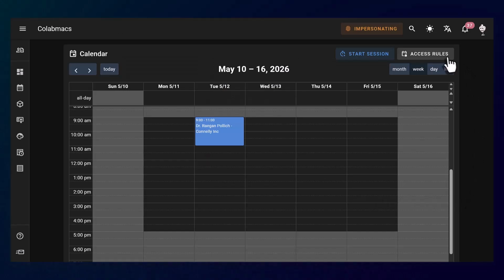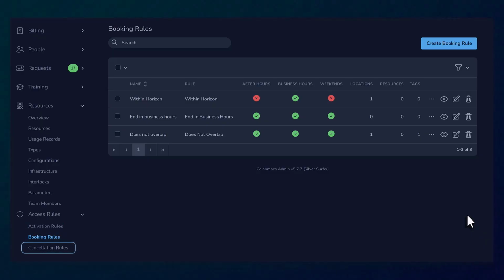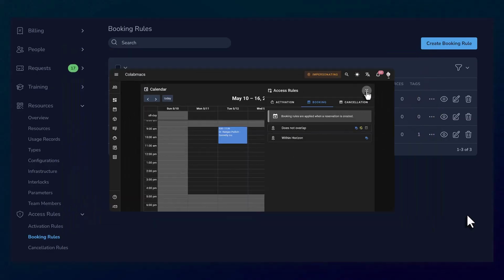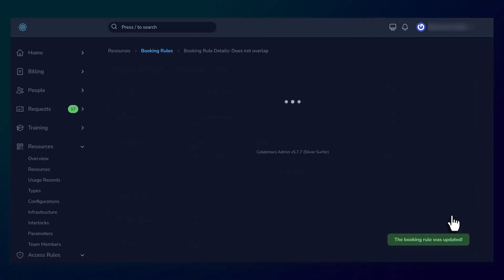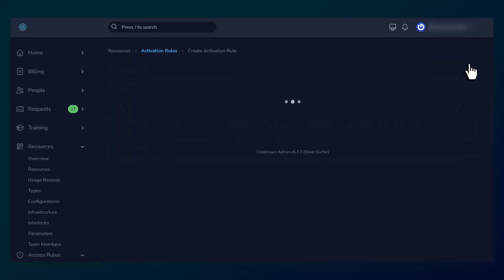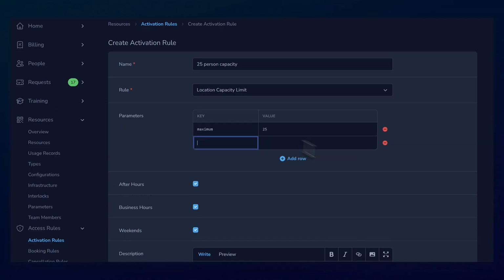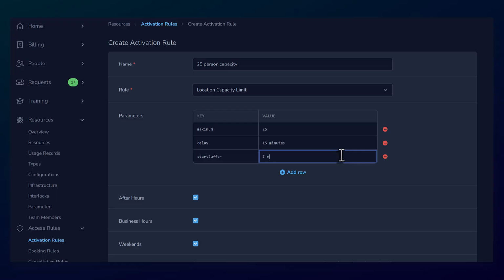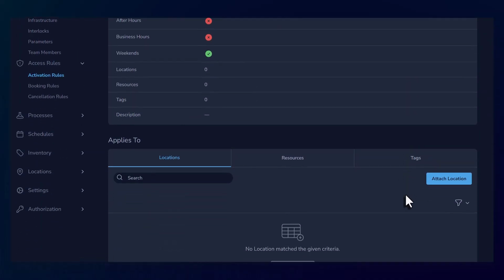Access Rules Project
In this video, we walk through how Access Rules work within the Colabmacs system and how they control who can book, activate, and cancel reservations.
You'll learn:

The three types of Access Rules
Booking Rules enforce reservation creation
Activation Rules enforce session starts
Cancellation Rules enforce reservation modifications or cancellations
How rules are applied
Rules can be applied to locations, resources, or tags
Location rules apply to all resources within that location
Inherited rules are visible in the user view and indicated by a location pin icon
Location rules set the base restrictions — resource rules can only add restrictions
How rules stack and interact
All applicable rules must pass — if any rule fails, the action is blocked
Rules are stackable, context-aware, and can be scoped to include or exclude specific roles
Rules can be selectively applied during business hours, after hours, or on weekends

Access Rules ensure compliance and proper resource allocation — giving teams the control they need while keeping operations structured and accountable.
Colabmacs keeps your operations connected, accountable, and scalable.